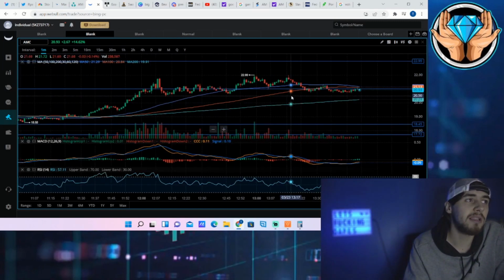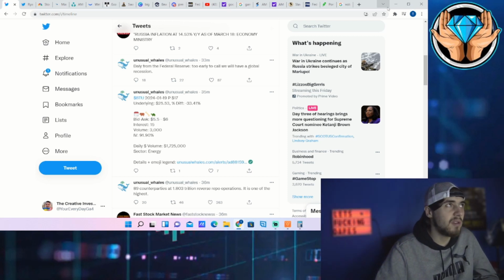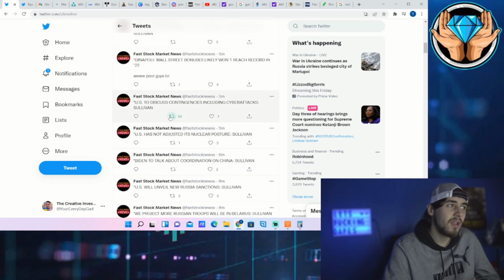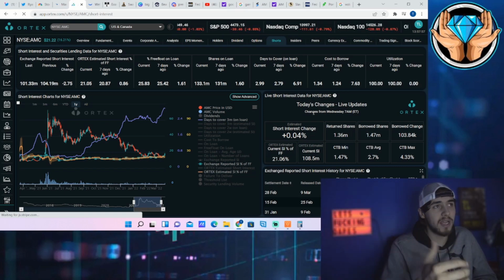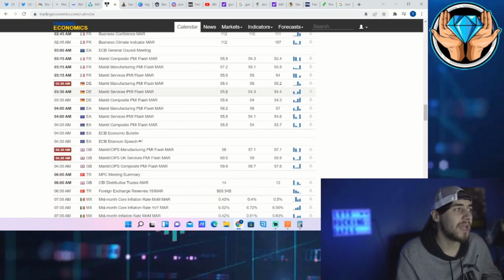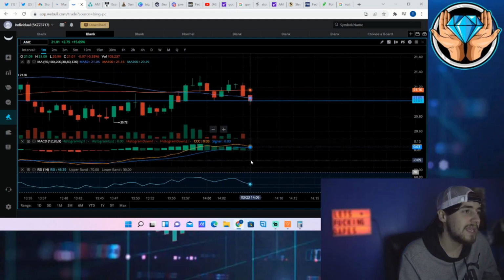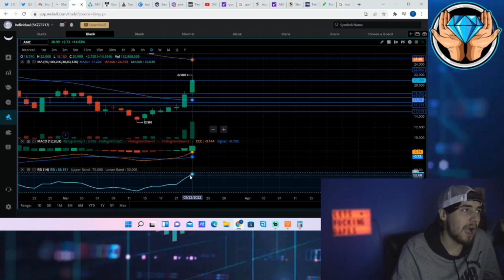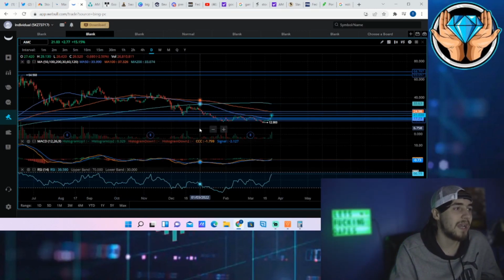$30 Million In Option Flows Today! (AMC STOCK UPDATE)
We are going to be going over all of the news and data you need to know for the Markets as well as for AMC Stock.